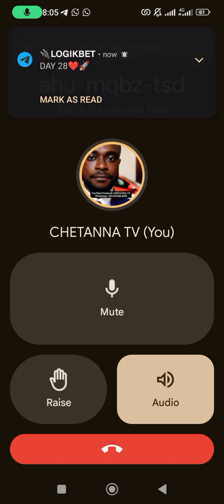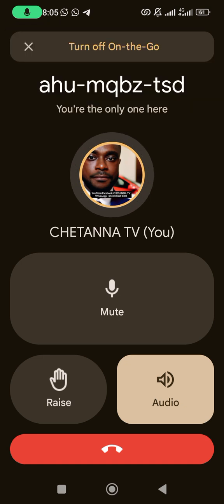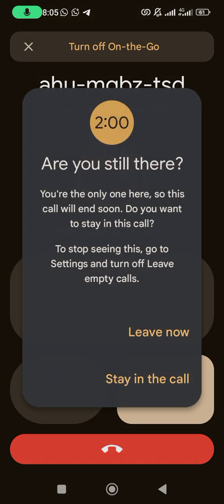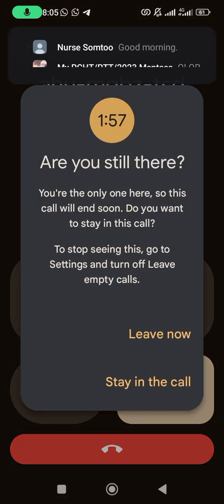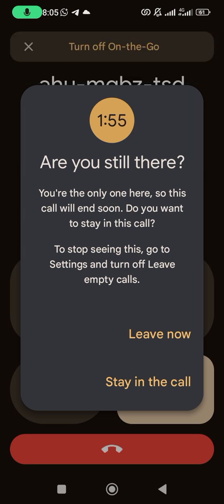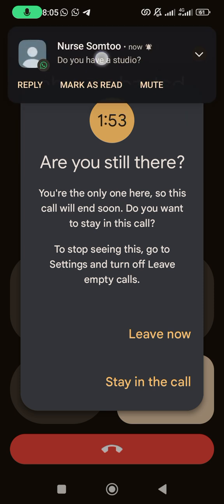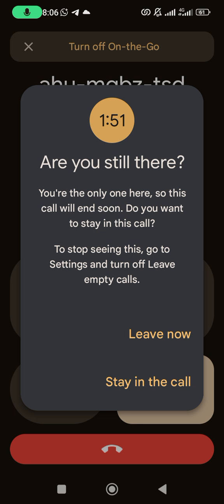TERMS USED IN INVENTORY MANAGEMENT - SAT/29/03/2025 (PRINCIPLES OF PHARMACY. TECHNICIAN PRACTICE)